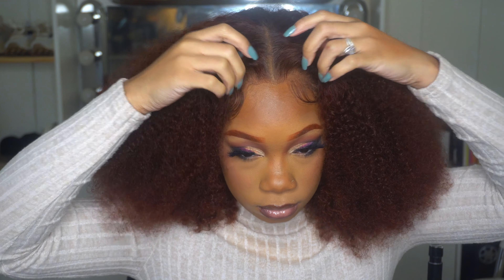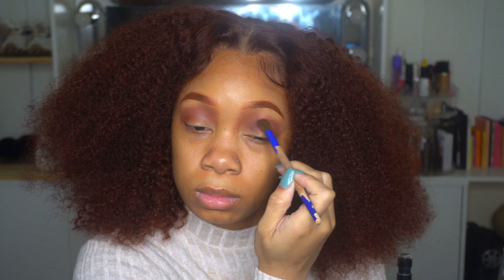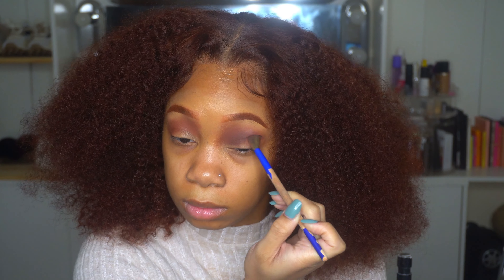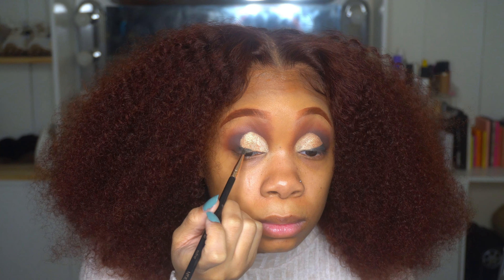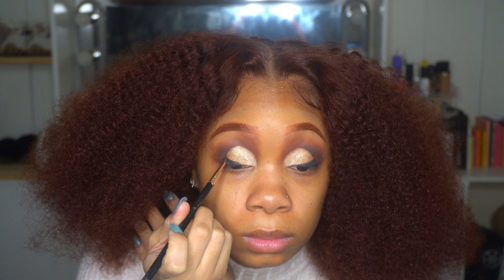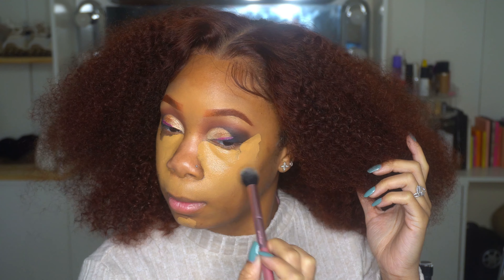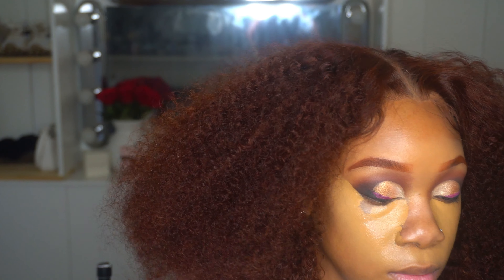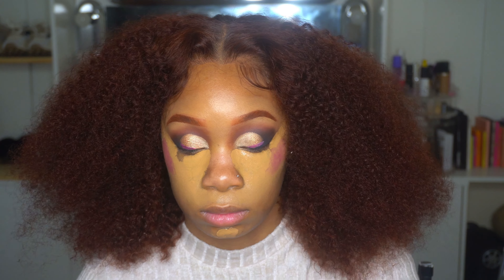How To Make Your Cut Crease Shimmer | Beginners Guide Makeup Tutorial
Full Face Glam Cut Crease Makeup Tutorial- Get ready to slay with this full face glam cut crease makeup tutorial! Follow along as I take you through each step of creating a stunning cut crease look that will turn heads wherever you go. From flawless foundation to perfectly sculpted brows and a dramatic cut crease eye, you'll learn all the tips and tricks to achieve a flawless finish. Whether it's for a special occasion or just a night out, this glam transformation is sure to elevate your makeup game!

Fun Facts About Me:
Relationship: Married
Age: 25
From: VA
Kids: 3
Fav Color: Green
Fav Food: Trick question, I'm a foodie
Occupation: Content Creator & Pro Makeup Artist (self-taught) & Hairstylist

STARTING A NEW CHANNEL? NEED HELP UNDERSTANDING SEO & HOW TO EFFECTIVELY RANK ON YOUTUBE?

2 NEW VIDEOS UPLOADED EVERY WEEK